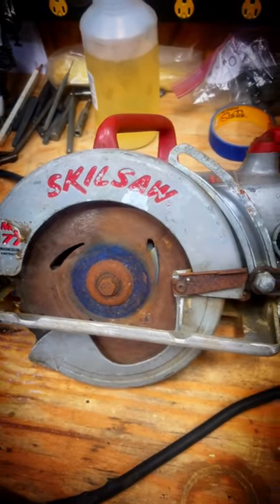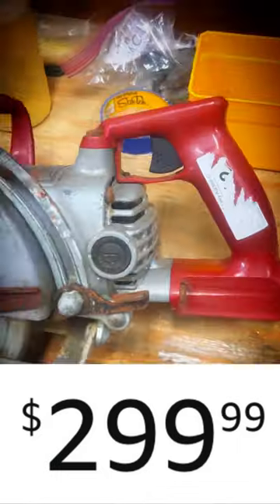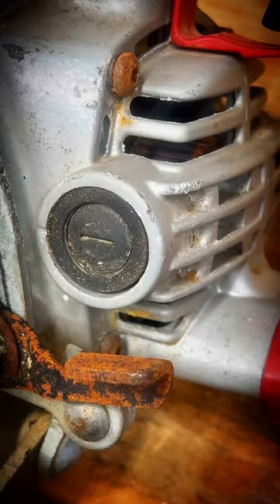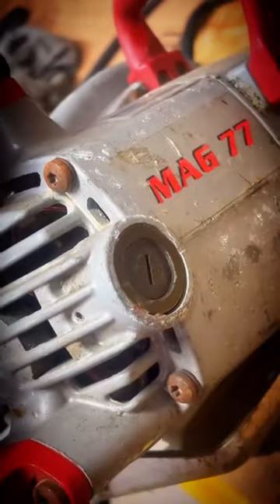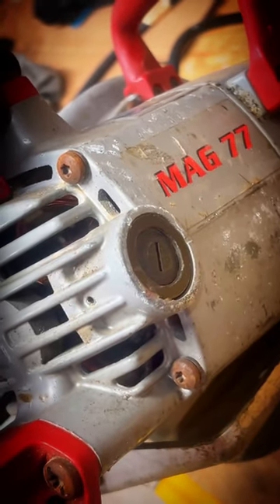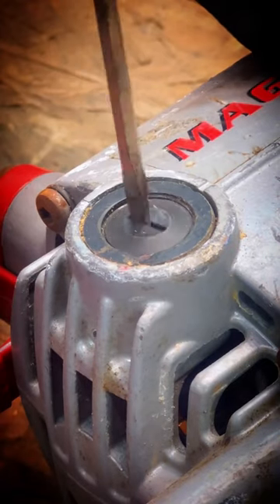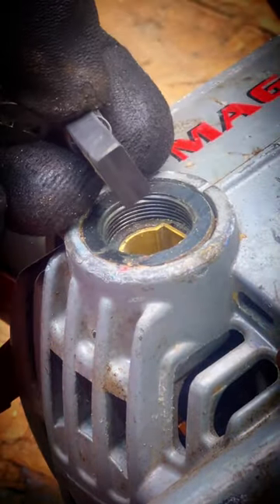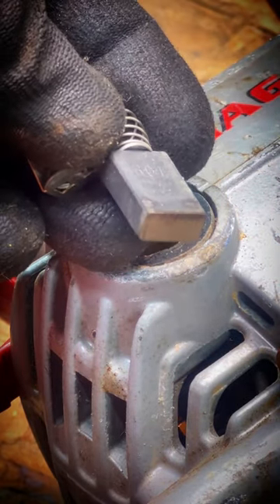Vintage Skil Saw Mag 77 Worm Drive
or at our Physical Locations
(COMING SOON) Antique2Chic vendor market